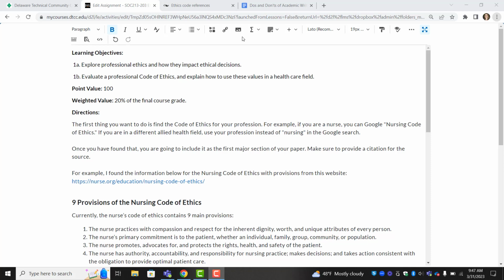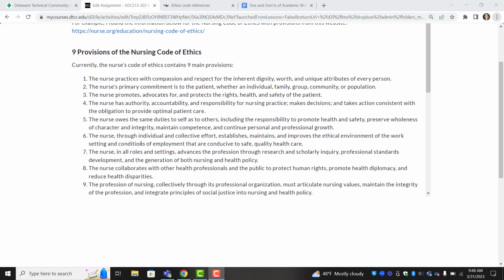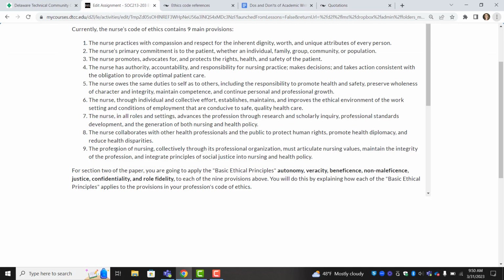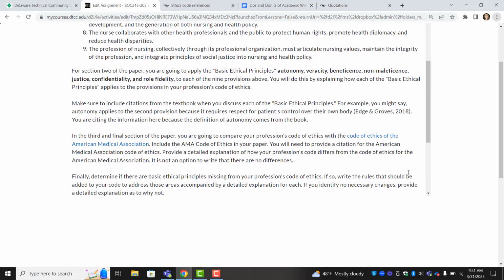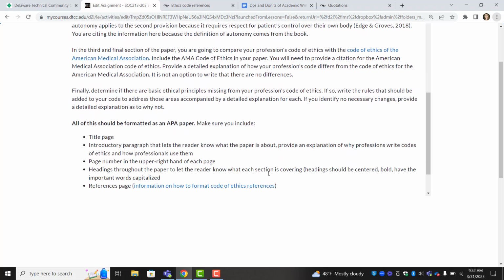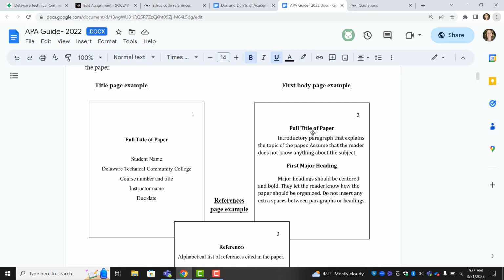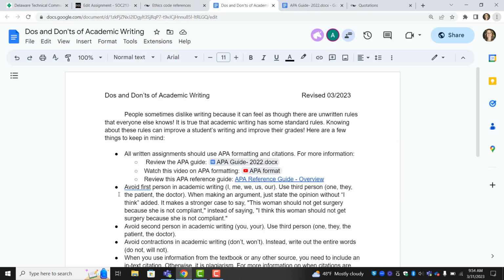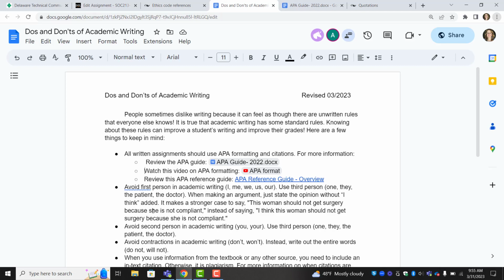Code of Ethics paper